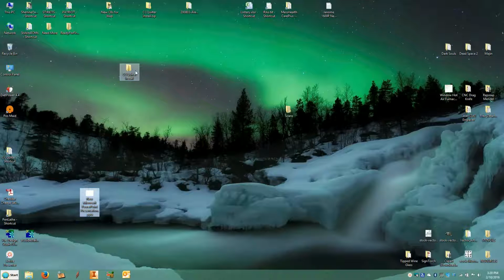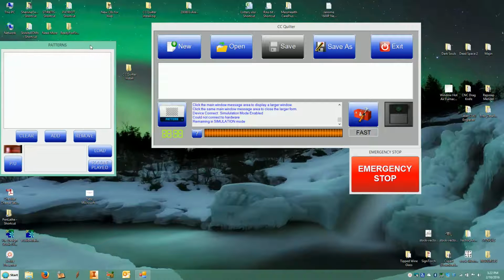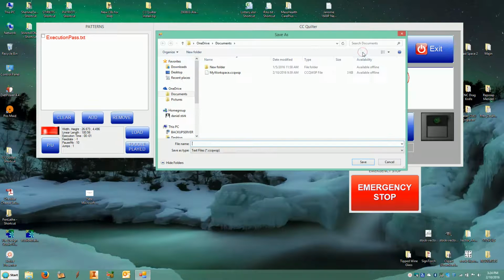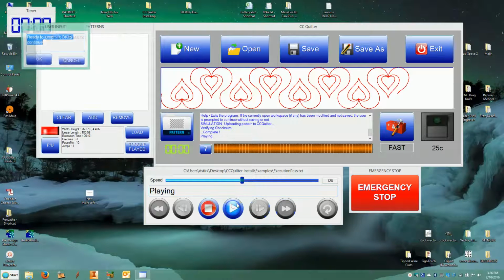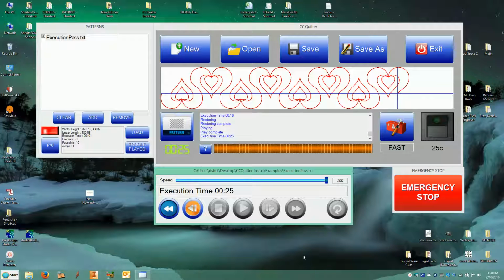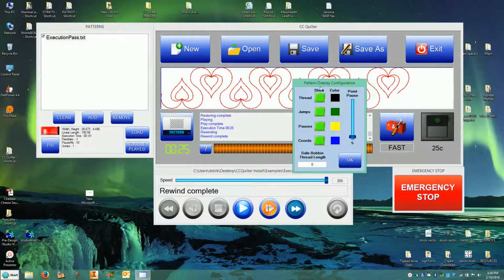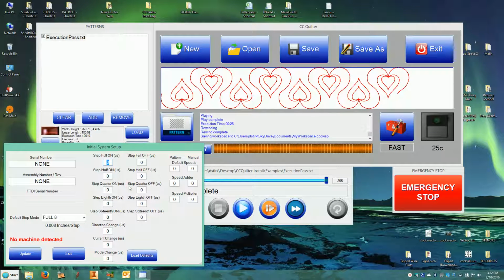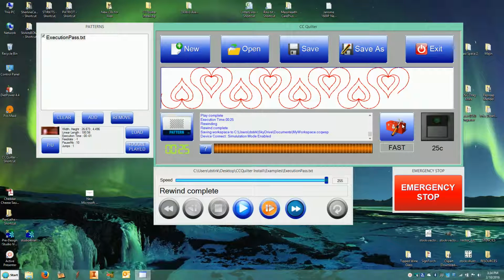CCQuilter Software Demonstration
Software overview for an inexpensive automated computerized quilting machine. for more information and pricing. Software download can be tried in simulation mode FREE. Download a copy of the software from.
See more information about this relatively inexpensive quilting machine computerization